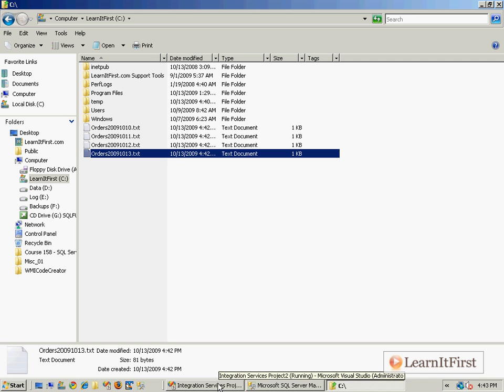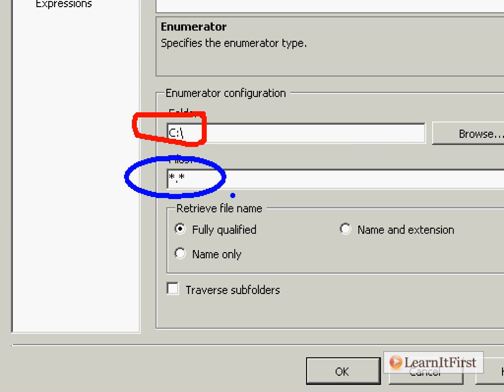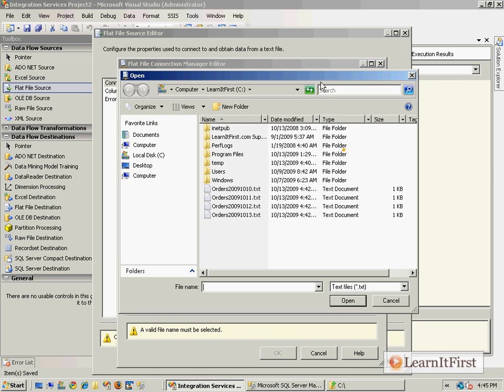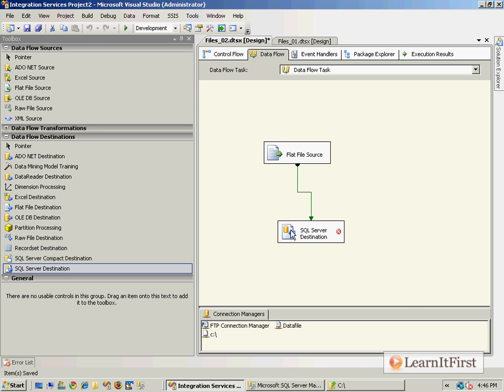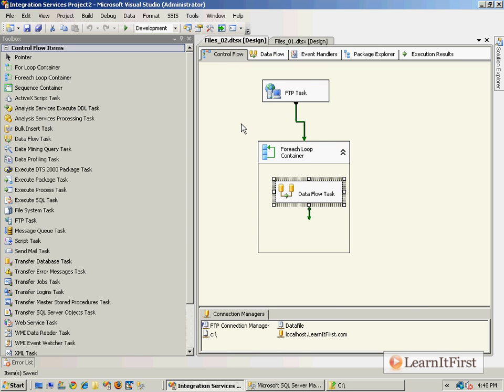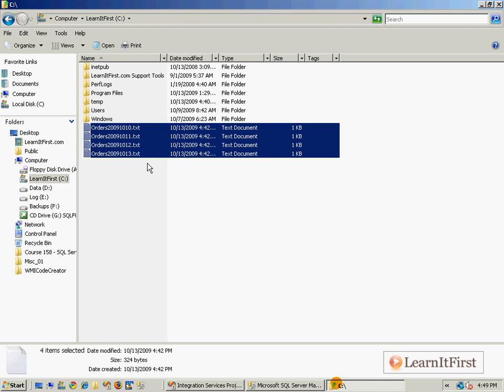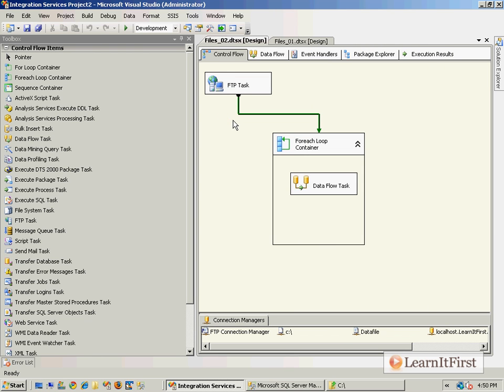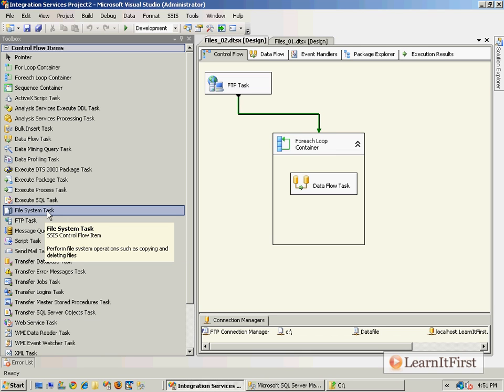How to Download Multiple Files with the FTP Task - Part 2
This video is a continuation of How To Download Multiple Files with the FTP Task, Part 1

In this video we will cover downloading multiple files using the FTP task, including downloading specific files using wildcards.

Highlights from this video:

- What's a good FTP client?
- Downloading certain types of files
- Wildcards
- Question Marks
- Different command prompts
- Flat File Source